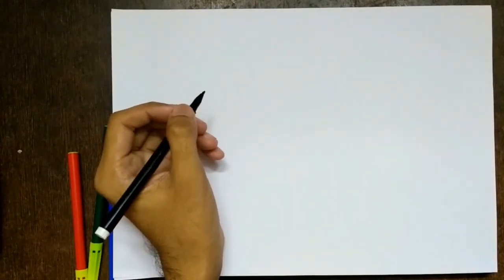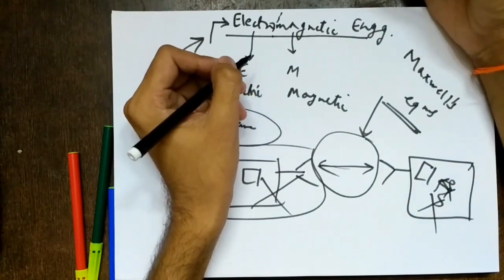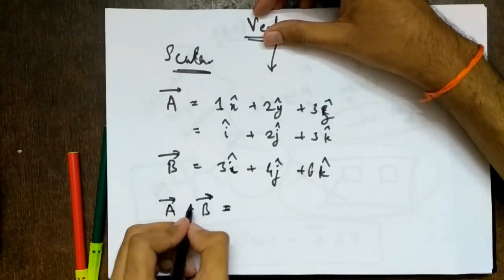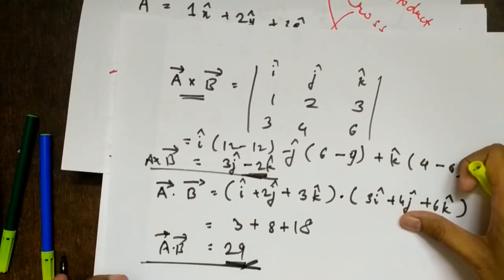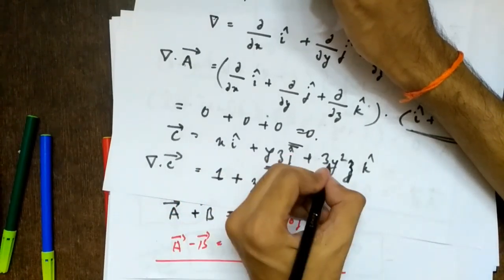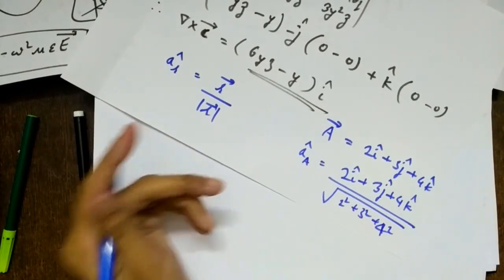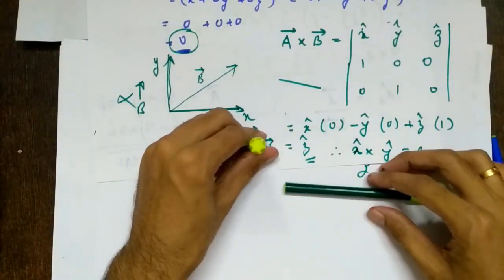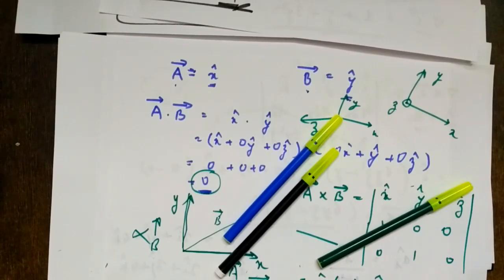Electromagnetics - Lecture 1 - Introduction